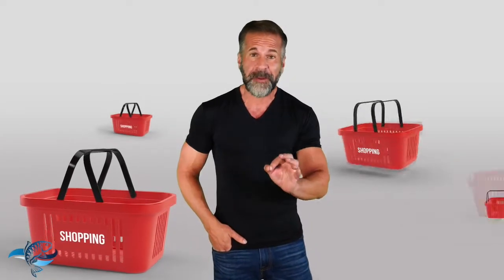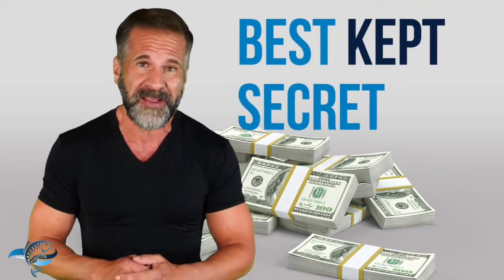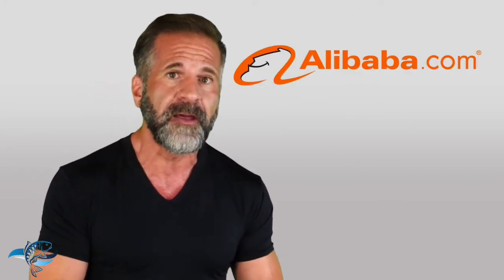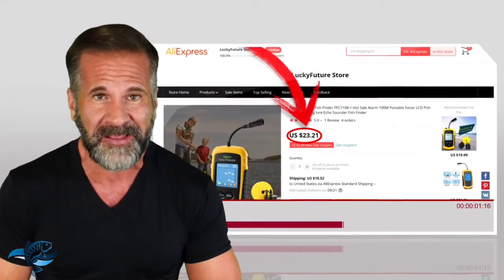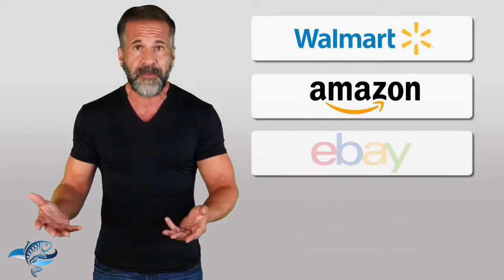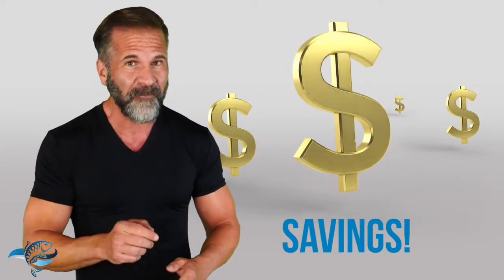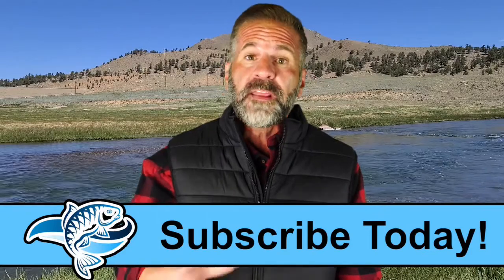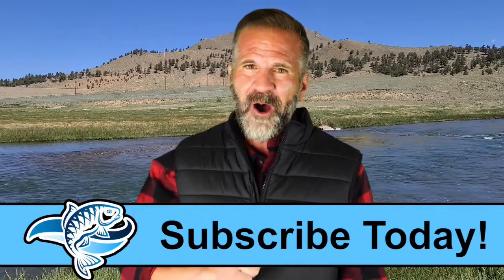How To Find The Best Fish Finder Under 300 Dollars? Best Kept SECRET!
Watch and save BIG on the best Kayak Fish Finder and other fishing gear and tackle.

Want to get a huge discount on Kayak Fish Finders? Want to find the Best Fish Finder Under 300 Dollars? We're about to reveal the ultimate kayak fishing shopping hack. This is the best kept secret of retail giants who make you pay way too much. I'm about to tell you how to save big on the exact same Kayak Fish Finder secretly available for far lower prices.

We hope you liked this video and soon find your Best Fish Finder Under 300. If this video was helpful to you, please remember to leave a like and subscribe to our channel to see more videos like this in the future, and if you have any questions related to the products we listed here, leave a comment down below and we will get back to you as soon as we can!